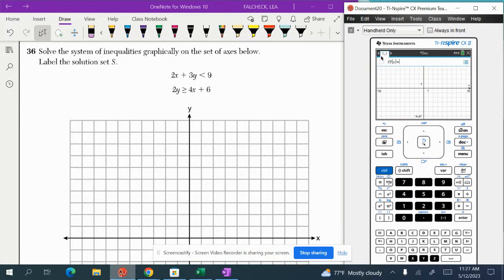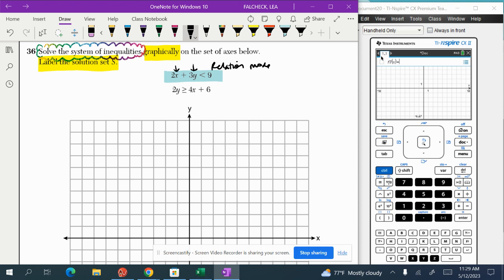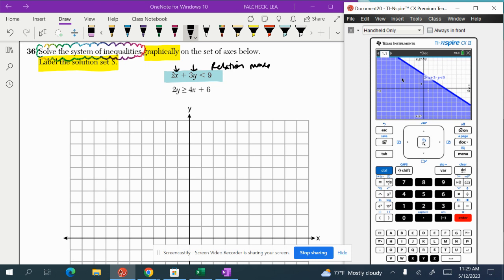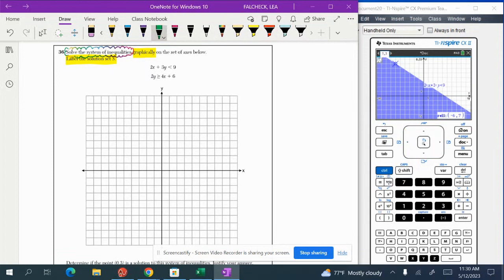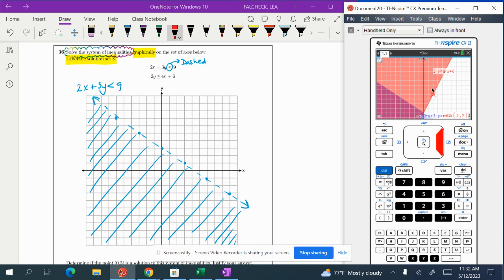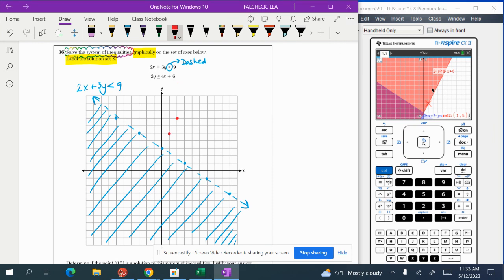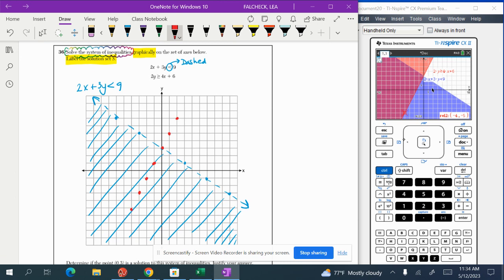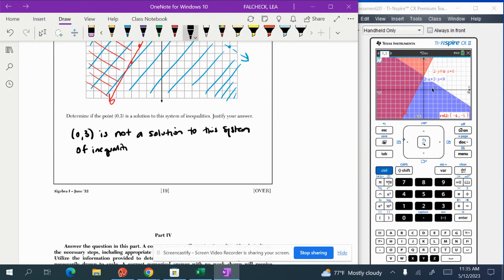June 2022 Question #36